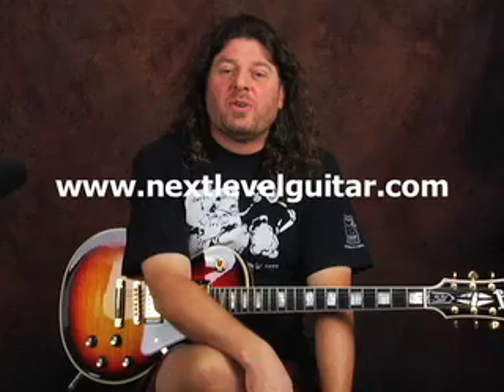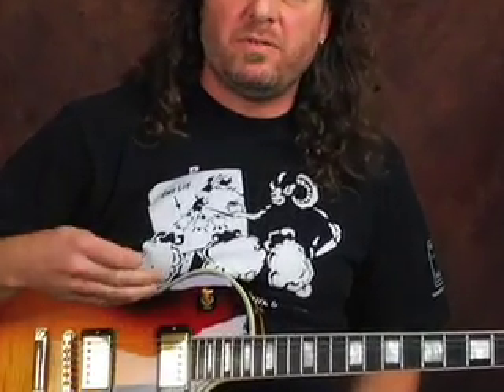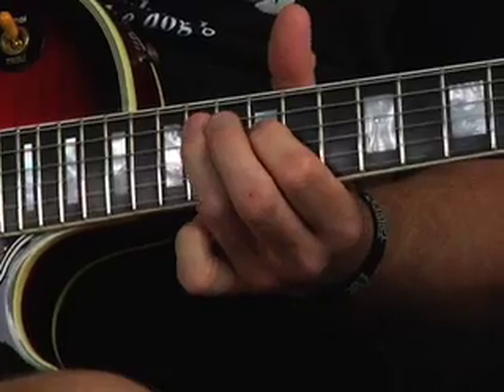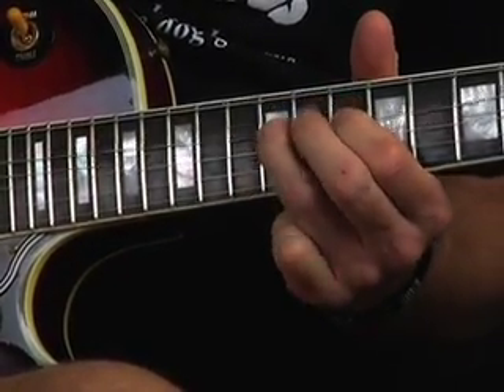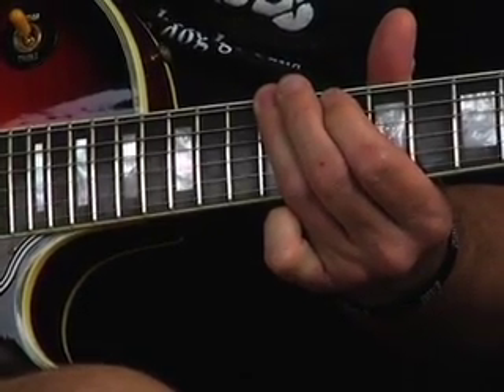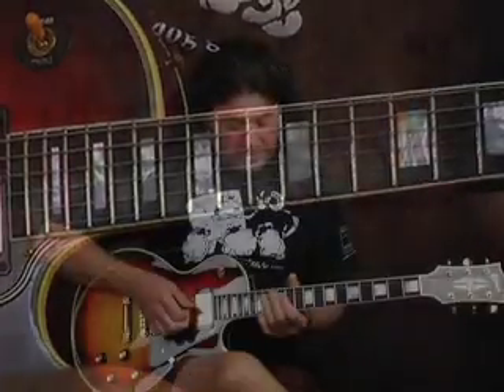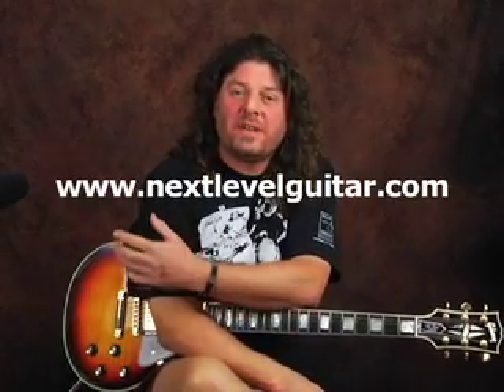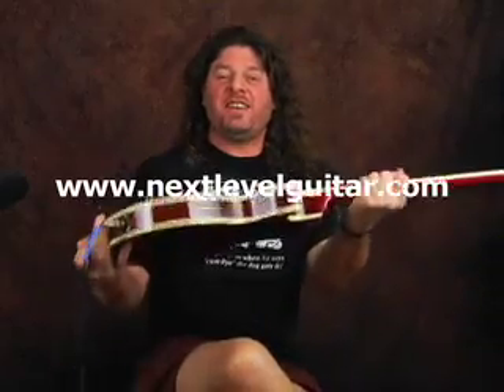Lead electric guitar lesson Blues rock connecting lick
In this video we teach a fun and easy blues run connecting lick to connect your scale shapes and improve your phrasing and lead lnes.